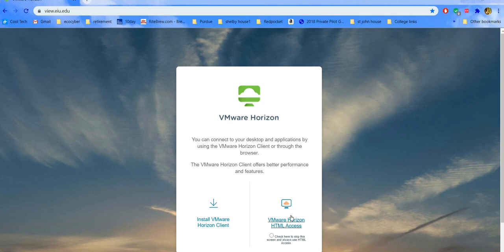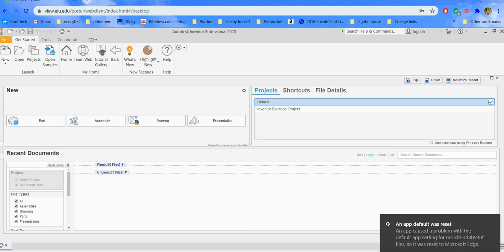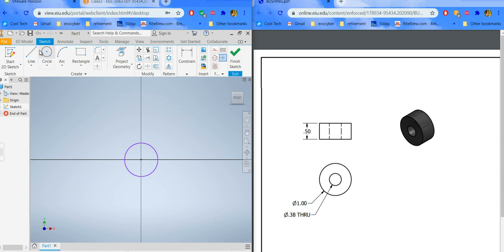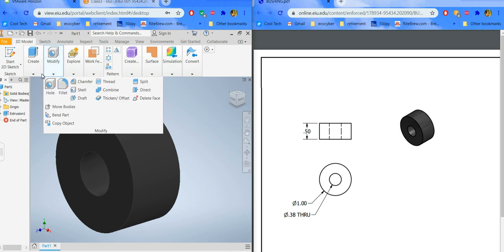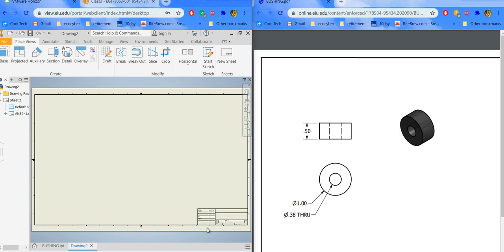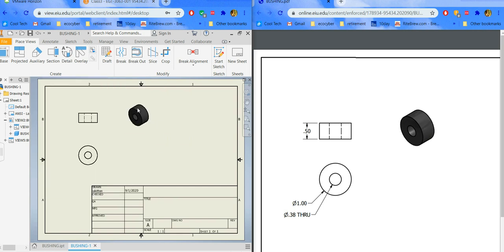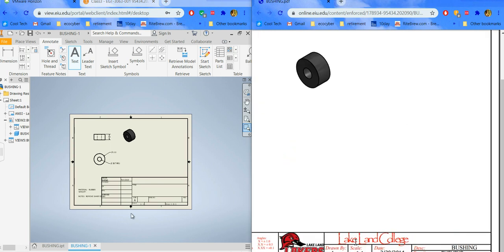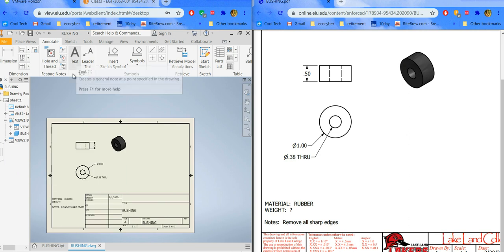Inventor-VMware Login, Basic Part Design and Drawing